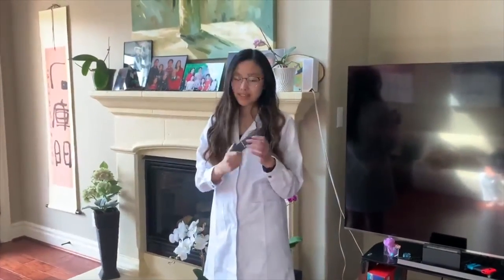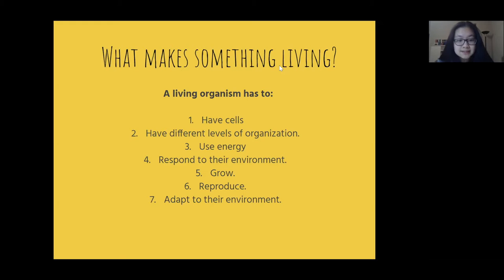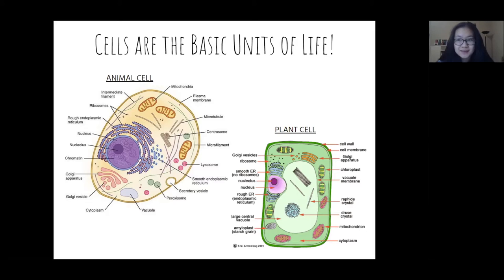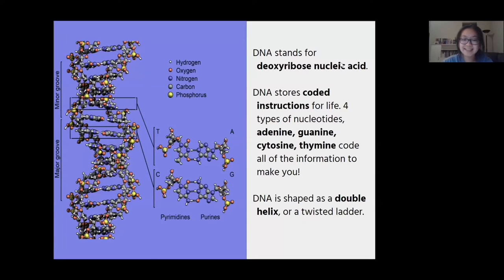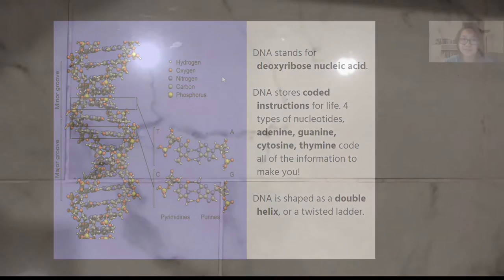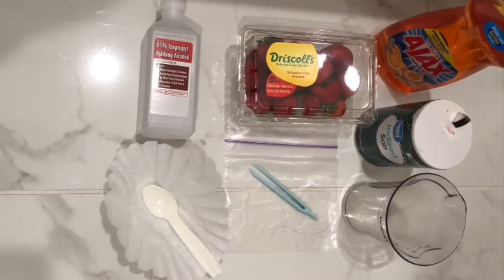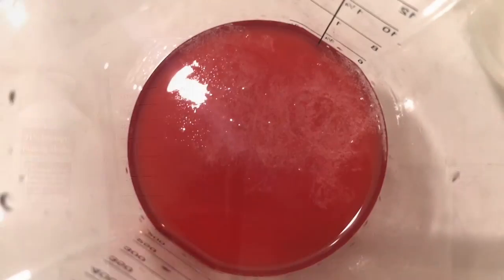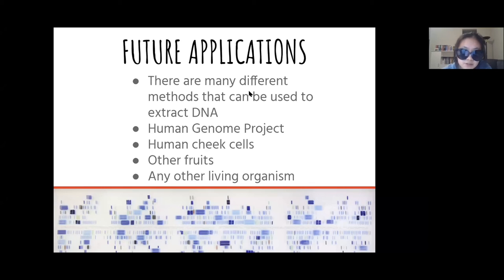SciVids - Biology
Written and Directed by Cindy Liang and Sophia Cai

ROxJETS SciVids